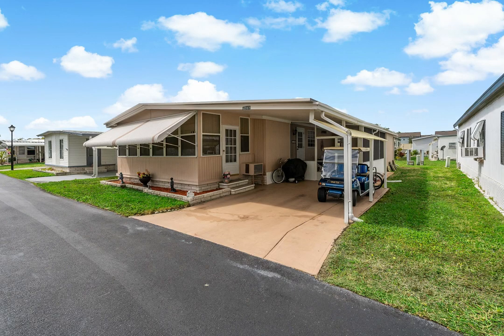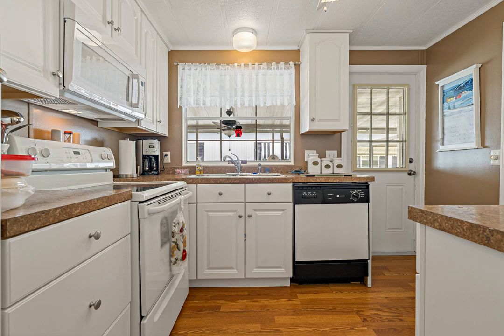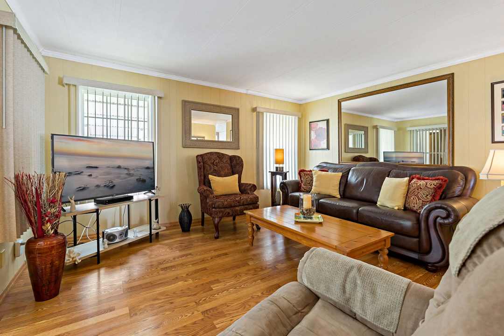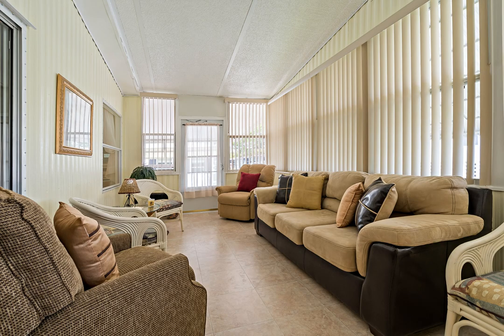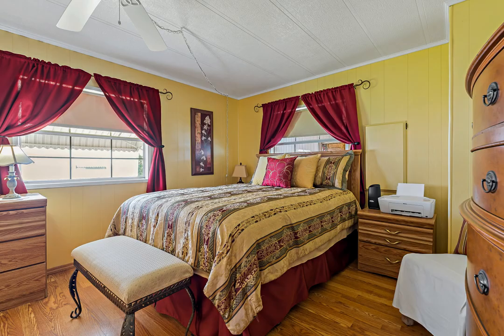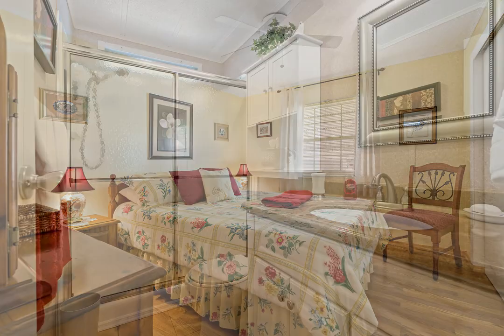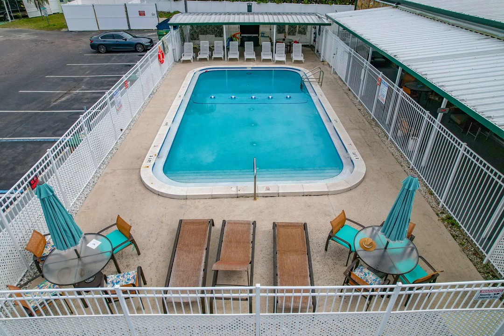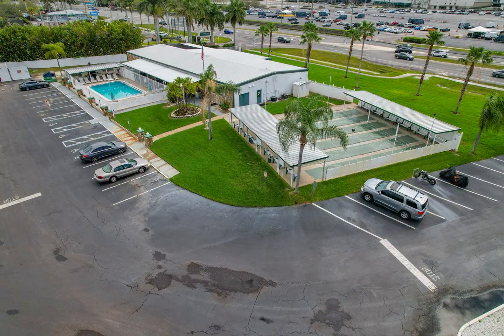10948 WALNUT ST NE, #206, ST PETERSBURG, FL 33716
Welcome to this beautiful, updated home located in sunny St. Petersburg, Florida! This charming 2-bedroom, 2-bathroom gem is the perfect full- or part-time residence and is located in the sought-after community of Pinewood! GOLF CART FRIENDLY, DOG FRIENDLY and LOW HOA FEE makes this immaculate home an incredible value! Step into the bright tiled, screened in porch offering a welcoming space to relax and entertain. Enclosed storage shed houses your extra refrigerator, standing freezer, washer and workspace. You will be delighted by the updated kitchen, complete with custom cabinetry, white appliances and plenty of storage. Laminate flooring throughout as you enter the adjoining dining and living space with plenty of windows to allow natural lighting. There is a bonus Lanai with wall-to-wall windows, that could easily be used as extra space for out-of-town guests. The primary bedroom has an updated en-suite bath and large walk-in closet. The second bedroom is a great space for guests, with beautiful updated hall bath that includes a walk-in shower. The back patio is a great space to enjoy the sunshine and gather with neighbors. Conveniently located near the Gandy Causeway, this home provides quick and easy access to restaurants, shopping, entertainment and the Gulf Coast beaches. Enjoy the low monthly maintenance fee of only $238, which includes lawn maintenance, water, sewer, trash, as well as basic cable/wifi. This ACTIVE 55+ community has a heated community pool, shuffleboard, lake, and endless social activities to enjoy. Don't miss out on this opportunity to make this your new home sweet home!